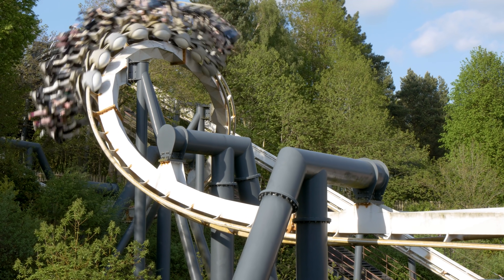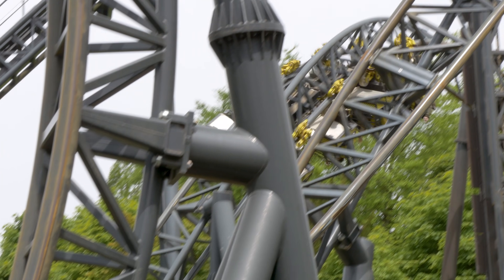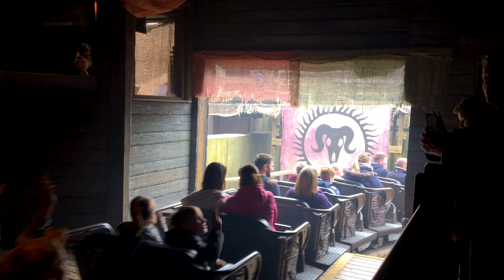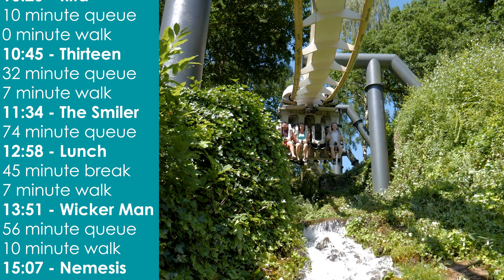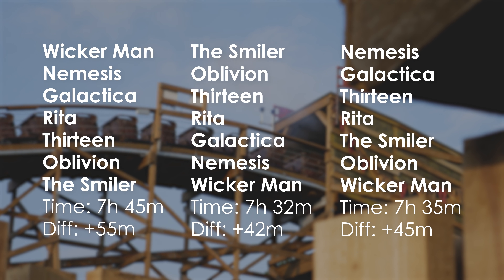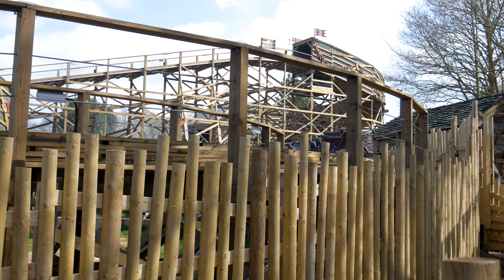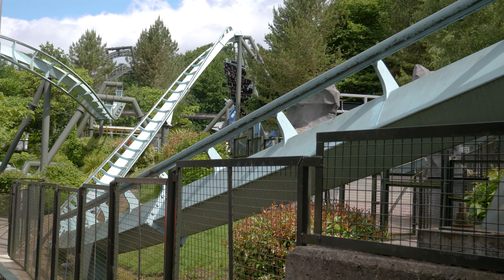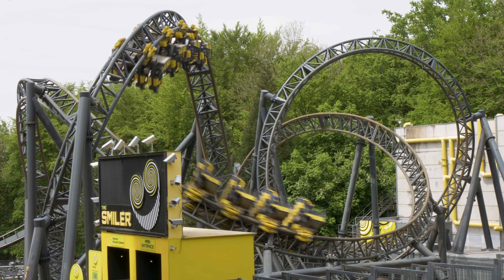How to ride every Alton Towers roller coaster in one day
The success of a theme park trip can be determined by the number of rides and roller coasters you get to experience. Alton Towers has a large collection of rides, but these are heavily spread out. So, what's the best order for riding all seven of Alton Towers' major roller coasters? In this video, we use queue time data and the distances between rides to mathematically find the fastest way to ride the park's roller coasters!

for the data!

PATREONS: Simon Ward, Racc Hudson, Jack Broadhurst, Felix Monteza and Martin Lewison

CREDITS:
Video thumbnail image by Paul Hurst and TowersTimes.